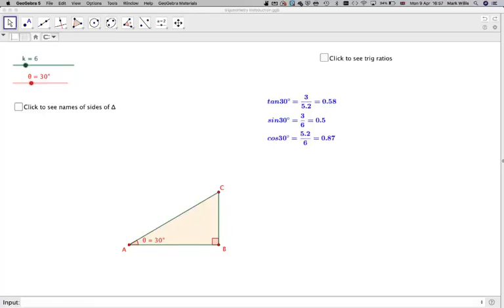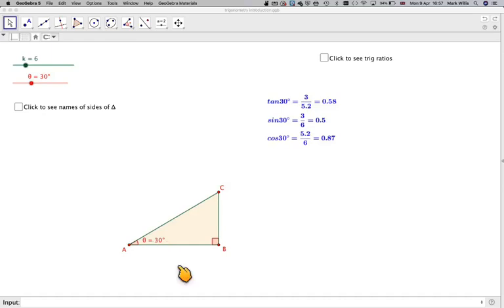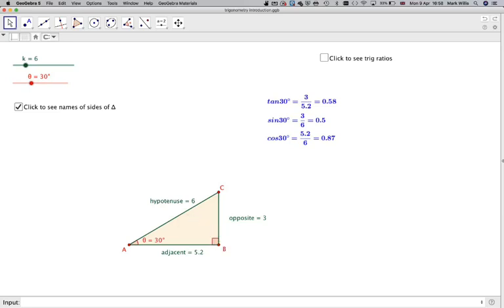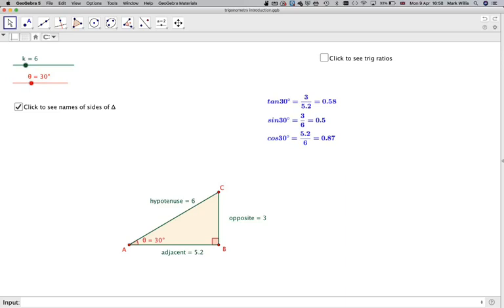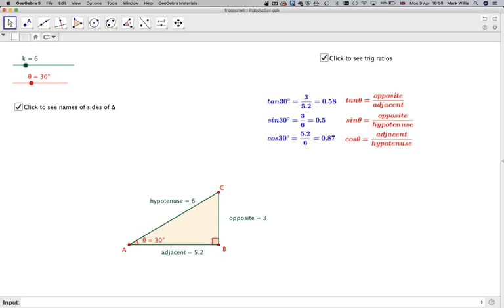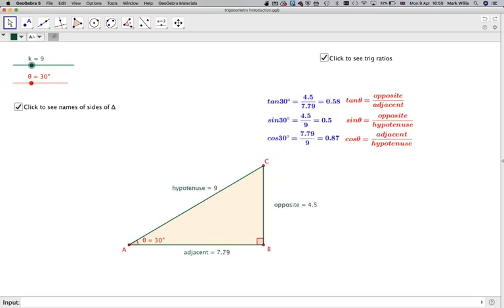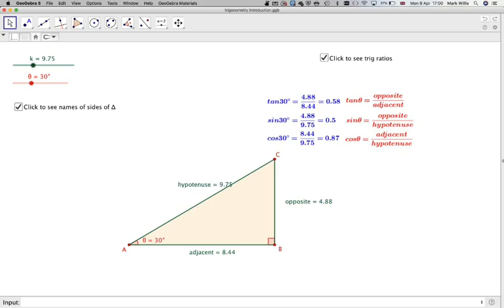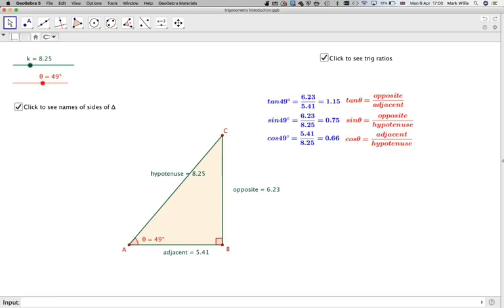Right-angled triangles and trigonometry introduction